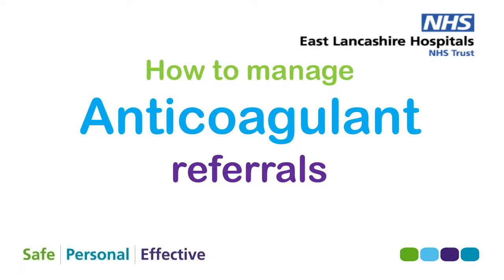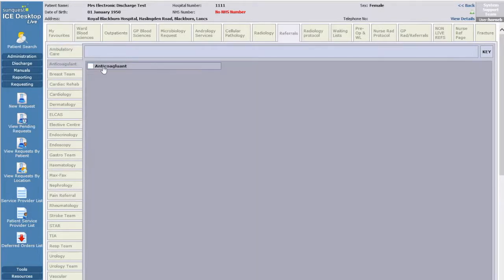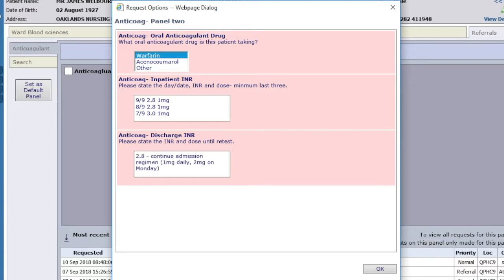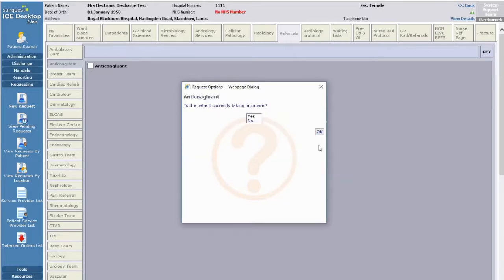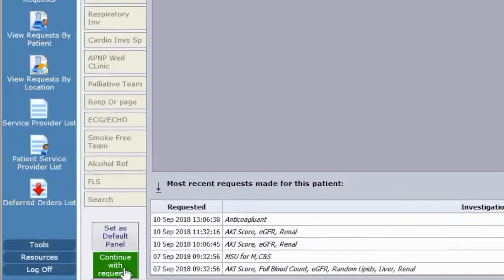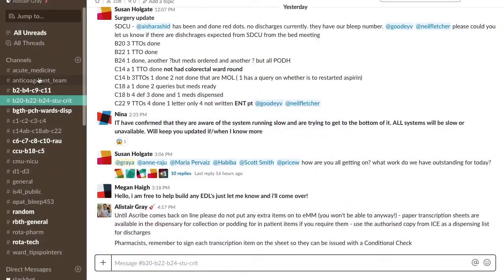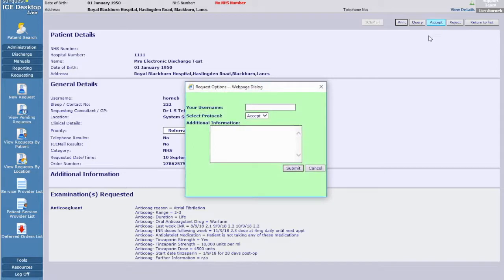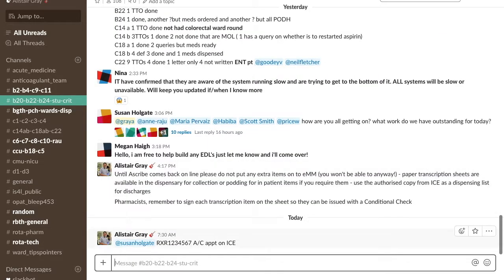ELHT's ICE anticoagulant referral film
This short film shows the clinicians involved in managing anticoagulant discharge referrals at East Lancashire Hospitals how to manage the referral process.